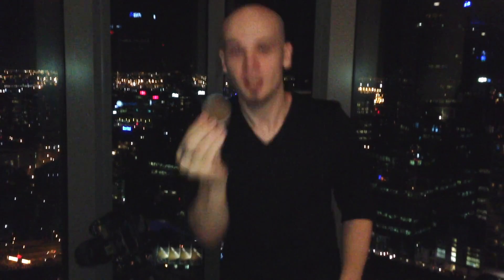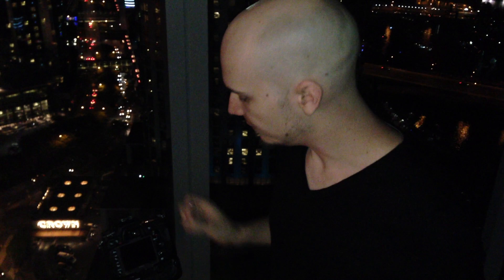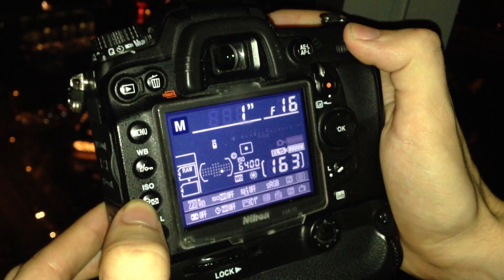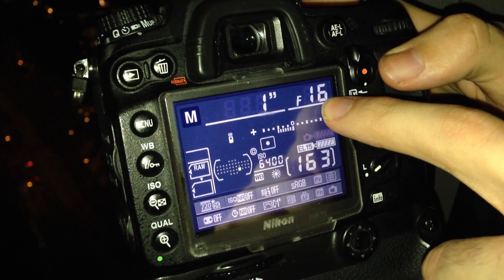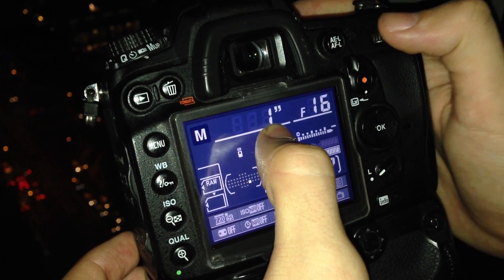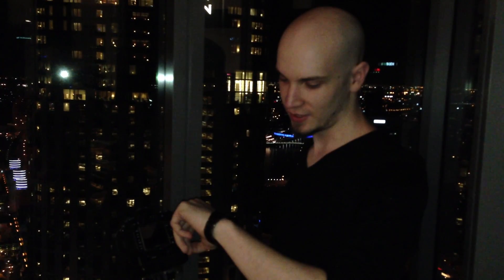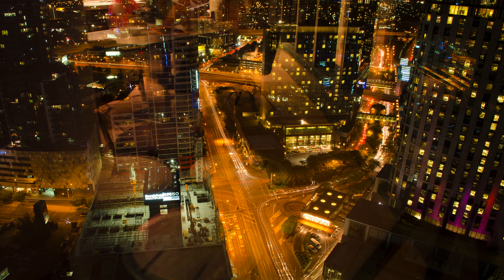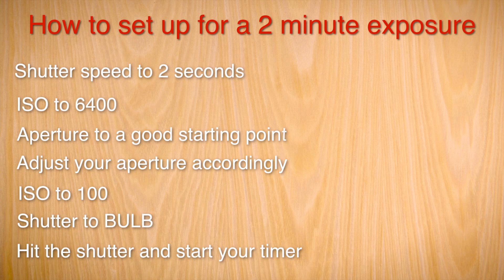How To Calculate Long Exposure Times With The 6400 Rule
This technique shows you how your long exposure will look in just seconds, saving you from wasting your time on a poorly exposed photo. I'm shooting with a Nikon D7000 and the 18-55mm f/3.5-5.6 lens.